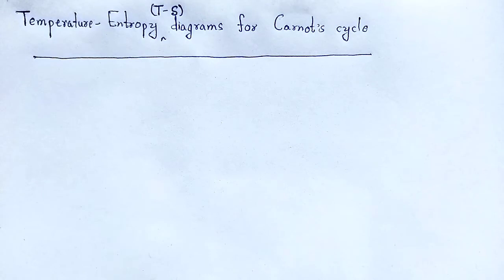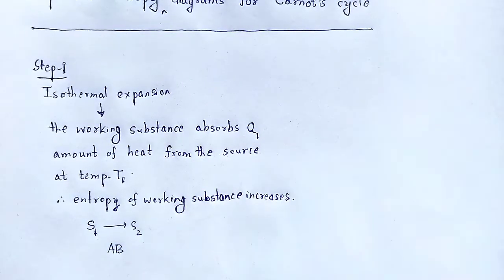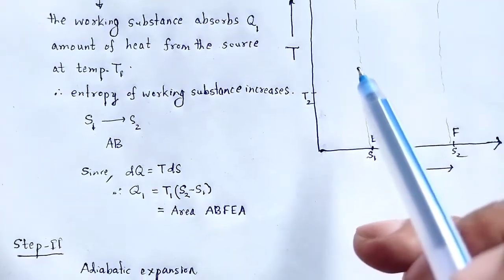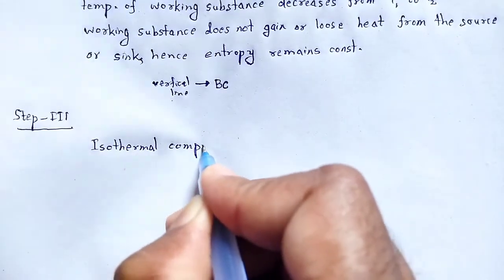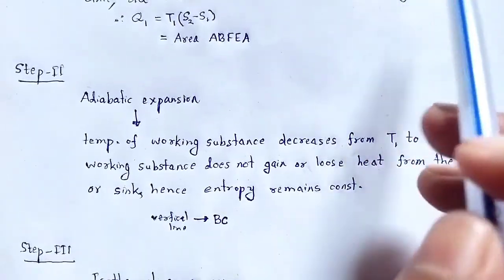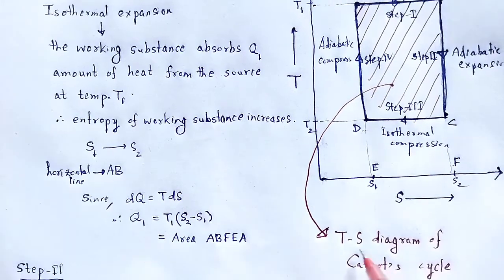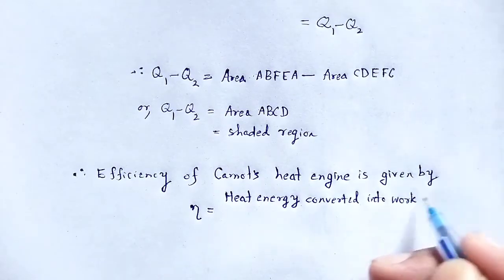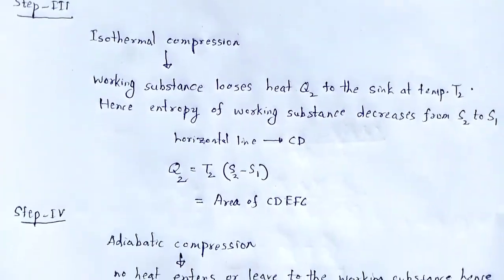THERMAL PHYSICS: Temperature-Entropy(T-S) diagrams for carnot's cycle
In this video we studied about the concept of temperature-entropy diagram for carnot's cycle.